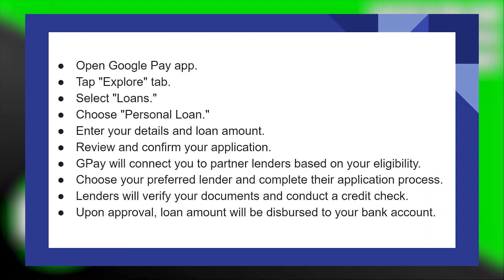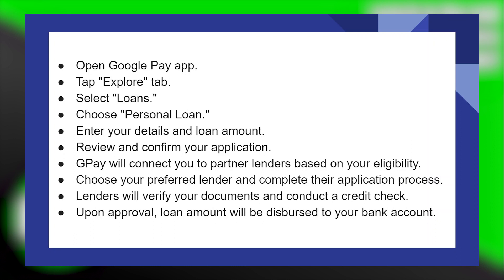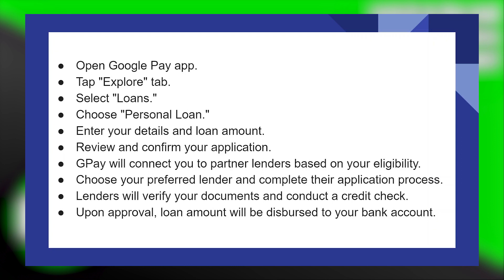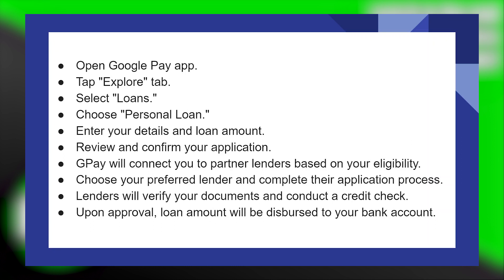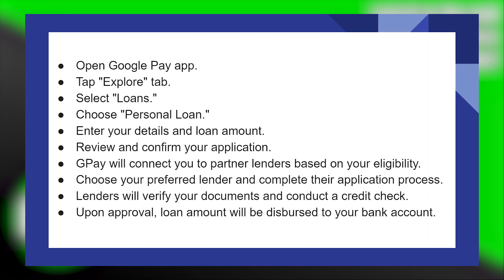APPLY GOOGLE PAY PERSONAL LOAN FOR INDIANS 2024! (FULL GUIDE)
Welcome to our comprehensive guide on securing a personal loan through Google Pay in India. In this detailed video, we demystify the process of applying for a Google Pay personal loan, ensuring you're equipped with the knowledge to navigate the financial landscape seamlessly.

0:00 INTRO
0:04 TUTORIAL